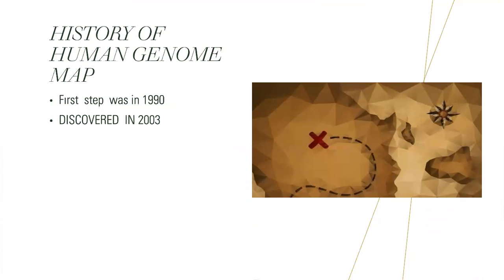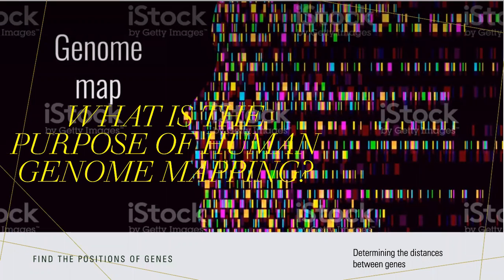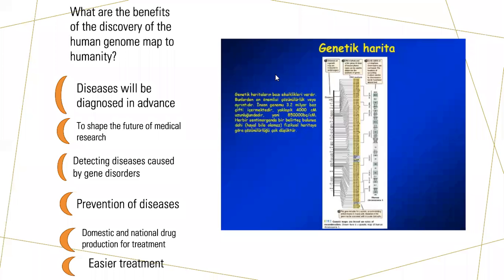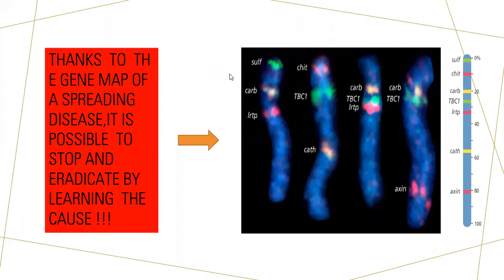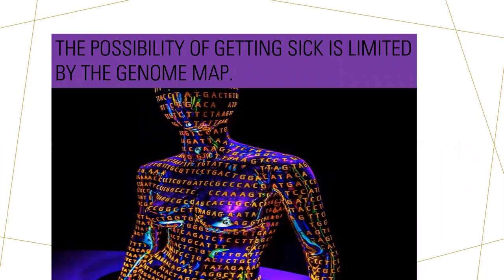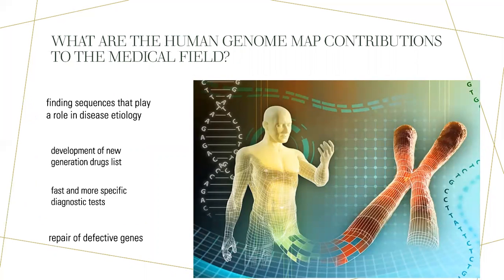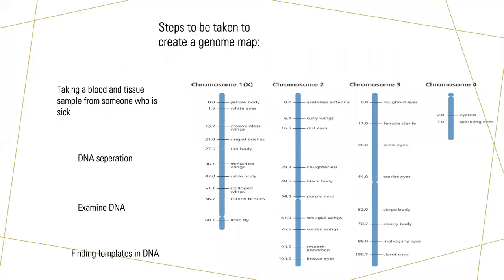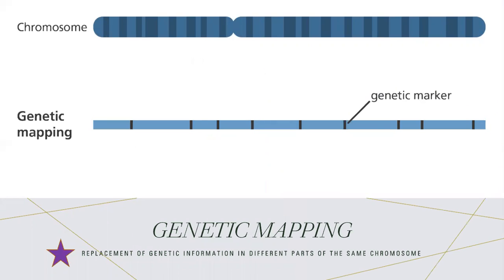DISCOVERY OF HUMAN GENOME MAP